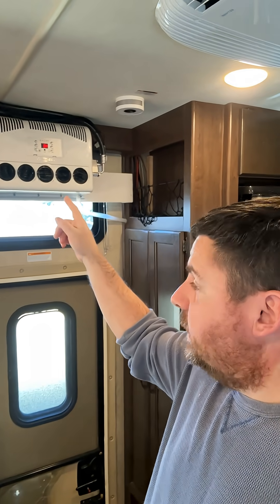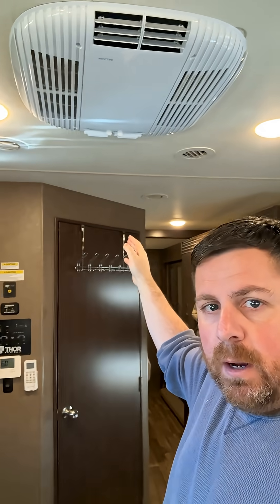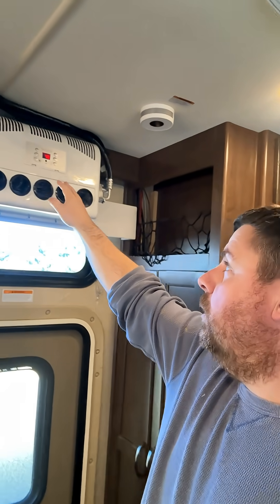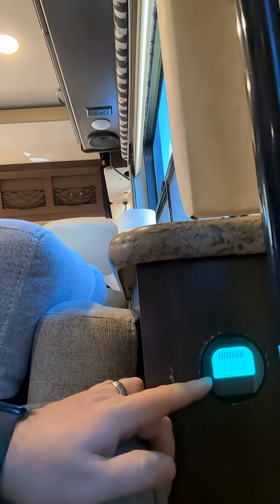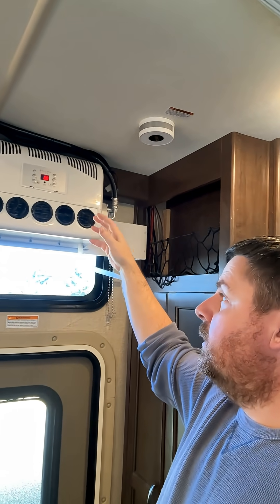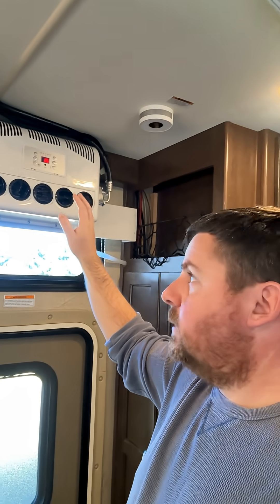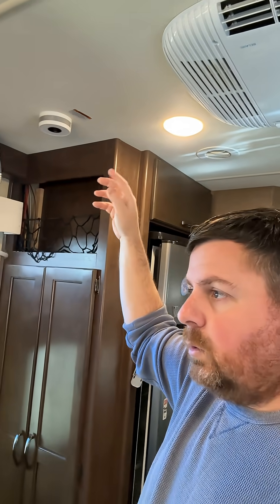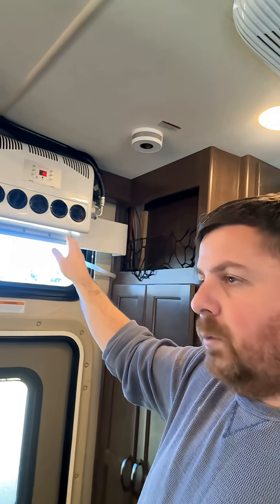Will A 12V Mini Split Air Conditioner Run On Lead Acid RV House Batteries?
I installed a 12V DC Parking Air Conditioner designed for a semi or RV/Van in my 2018 Thor A.C.E. 30.2 Class A RV!

In the DIY RV Upgrade video, I walked through the mini-split A/C install on my Class A RV. I'm tired of running the generator while driving to keep up in the heat, but will this A/C work?

Perfect for SEMI, big rig, RV, Van, boat owners, and off-grid or liveaboard enthusiasts. Follow MajorDadsGarage for more RV, boating, auto repair, and DIY projects! Filmed with the Insta360 Ace Pro 2 .

🛒 **Buy the A/C**: $349 - Walmart
12V Truck Cab Air Conditioner Split ac Kit Universal 12 Volts Electric A/C Unit Fit Cab Truck Bus RV Caravan

🛒 Bus Bar
🛒 Cable Entry Gland
🛒 20 ft, gauge wire
🛒 Cable Clamps
🛒 Cable cutters/crimp tool
🛒 150a fuse
🛒Solar mount brackets